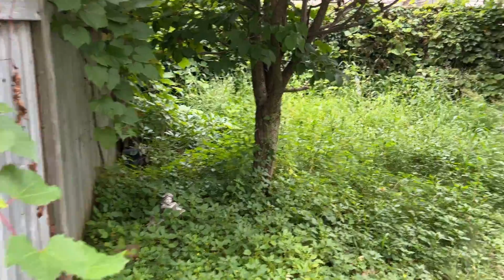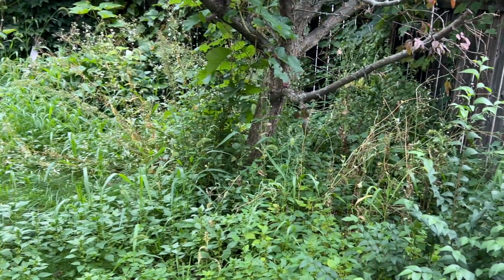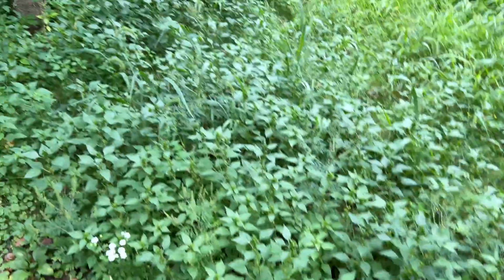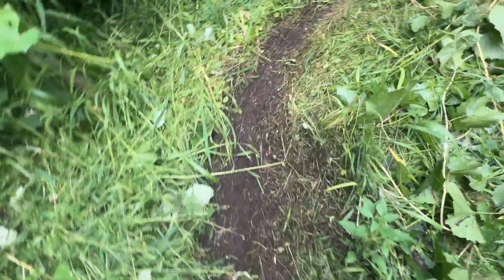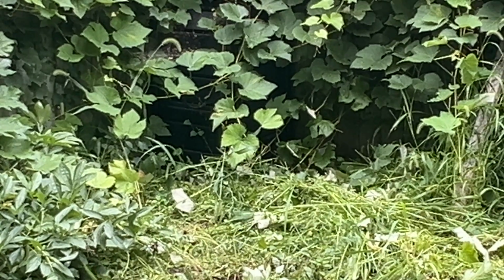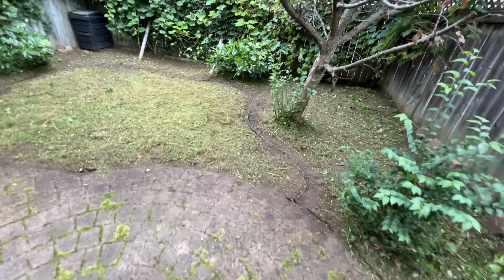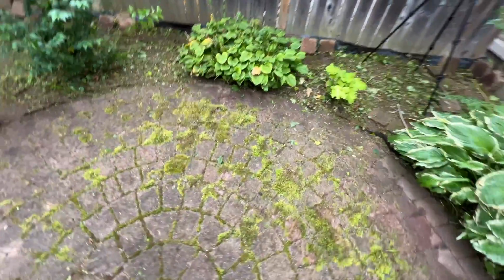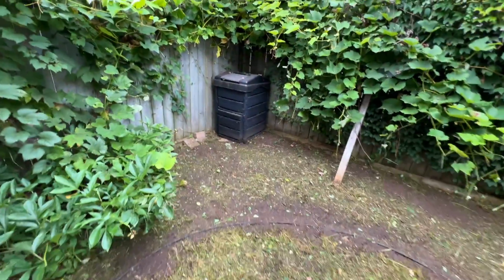The Elderly Owner Moved, The New Owner Was Overwhelmed By The OVERGROWN Lawn And Needed HELP!!!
I recently tackled a challenging lawn care project involving an elderly woman who had sold her house. The new owner was completely overwhelmed by the state of the yard, and the neighbor provided some important context: the previous owner had sold her home due to mobility issues. While some neighbors had helped with the front yard, the backyard had been left untouched for 12 months. The neighbor wasn’t sure if the elderly woman had any nearby family, as they didn’t recall seeing anyone around.

Ryobi 40v Expandit Grass Trimmer / Weed Wacker
Ryobi 40v Expandit Brush Cutter Attachment
Ryobi 40v Hedge Trimmer
Ryobi 40v Leaf Blower